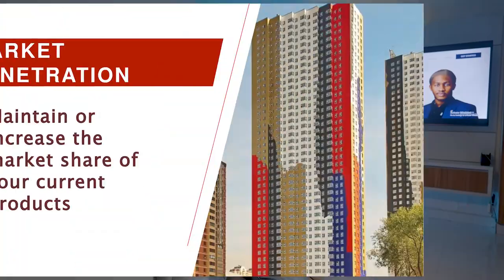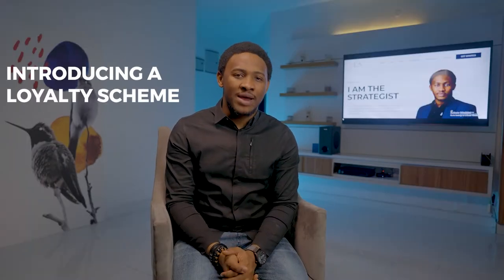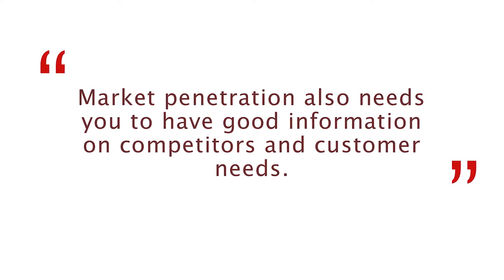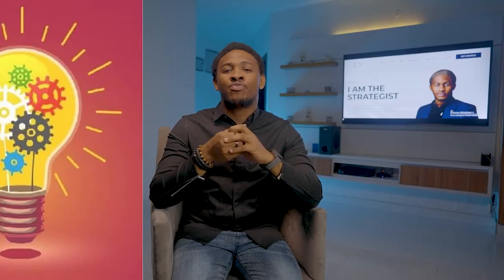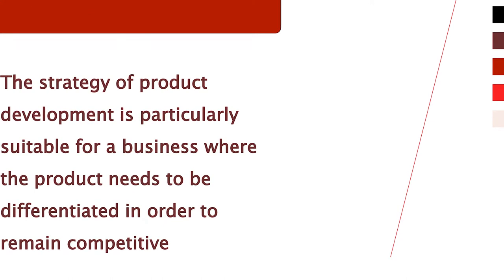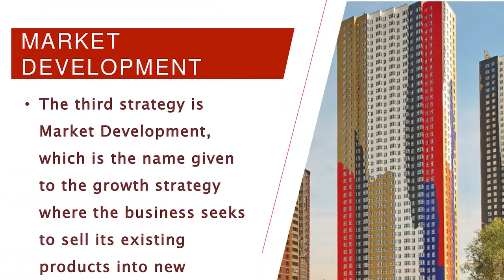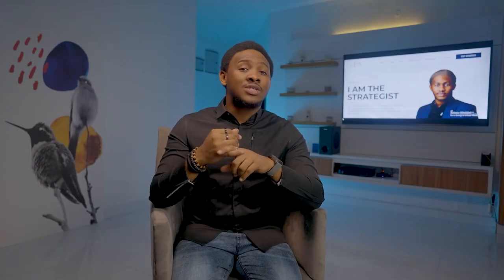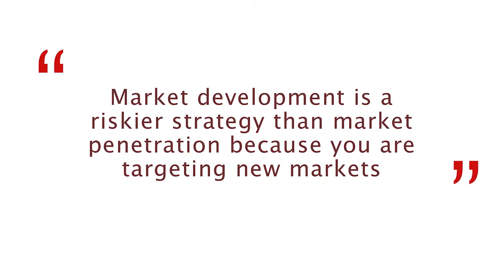MARKET PENETRATION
If you have ever wondered how to push your product or service into a market or how to scale your existing product or service, then this video will help you. Check it out.